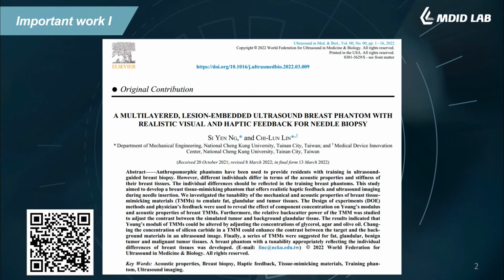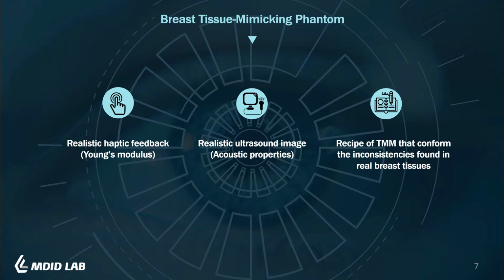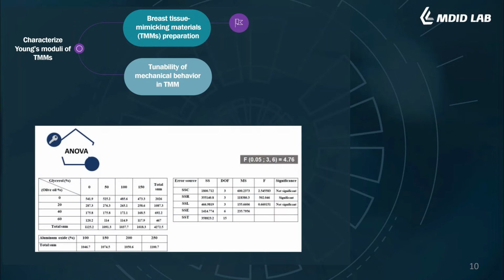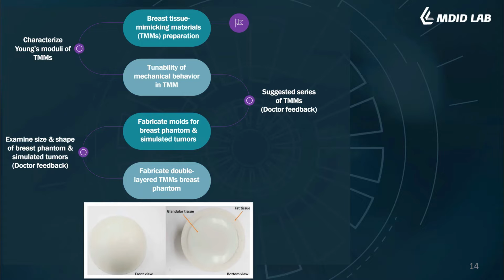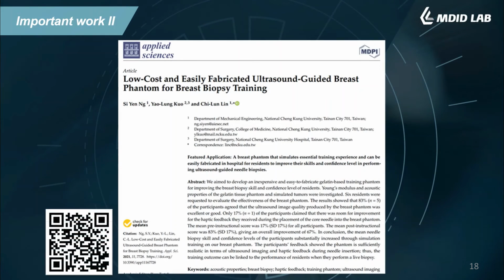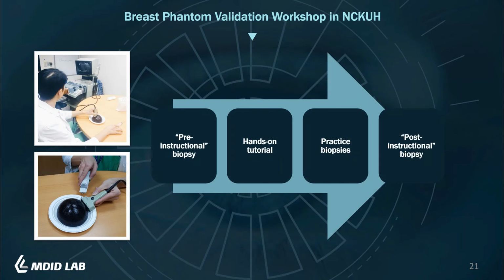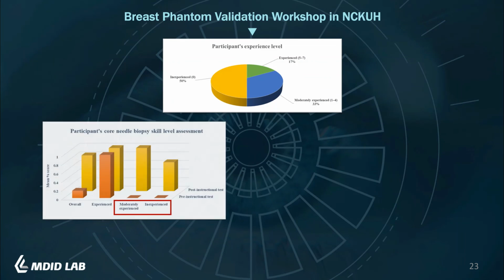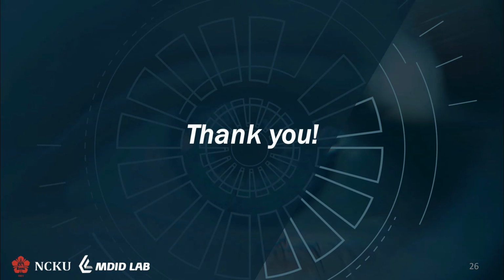Development of Breast Biopsy Training Phantoms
Ng Si Yen, Chi-Lun Lin

2021, 2022
Laboratory for Medical Devices Innovation and Design
Dept. of Mechanical Engineering
National Cheng Kung University